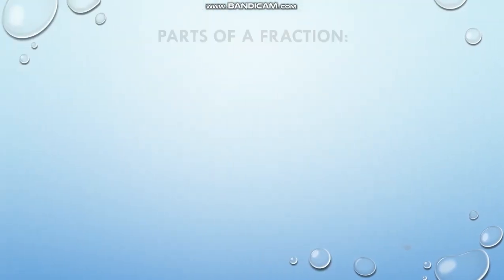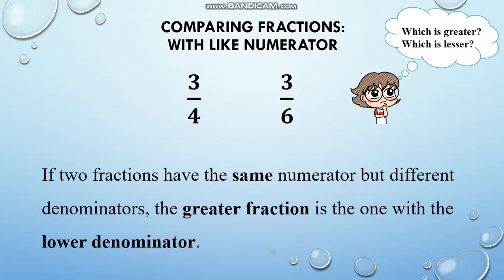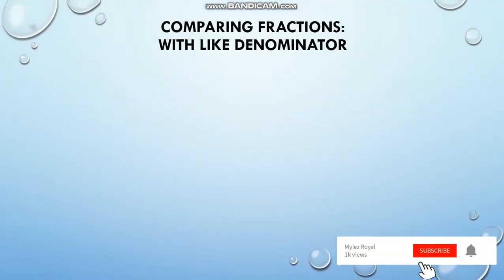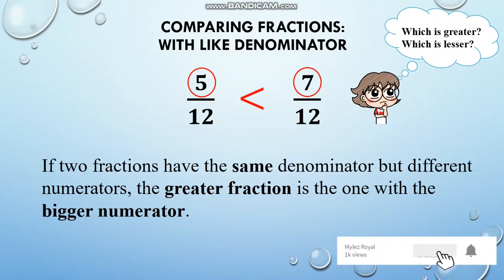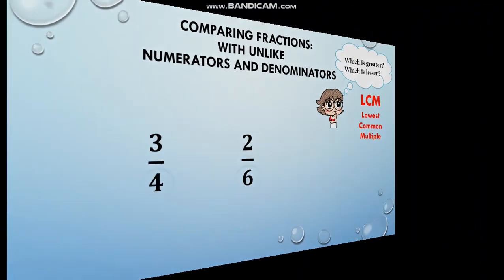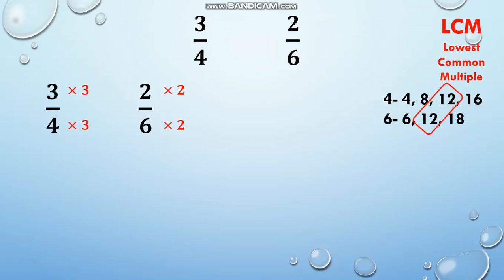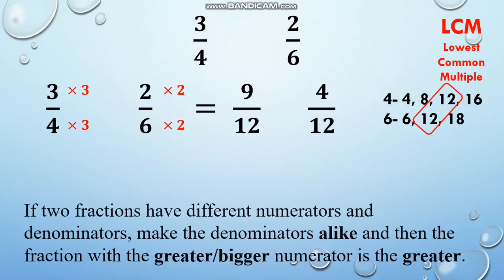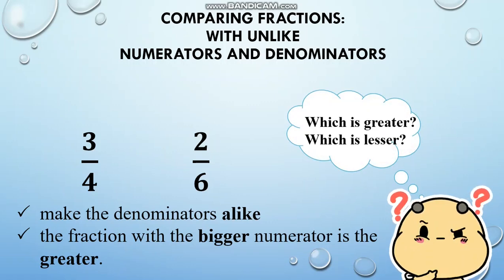Comparing Fractions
Let's learn about fractions and how to compare fractions!